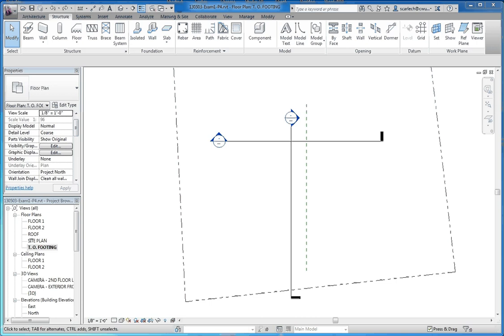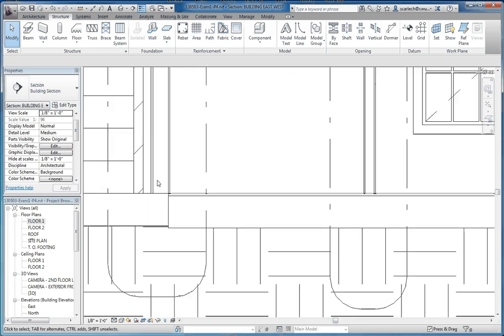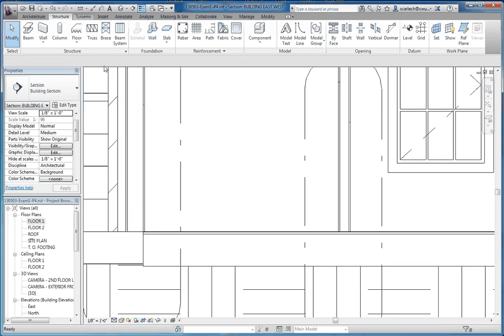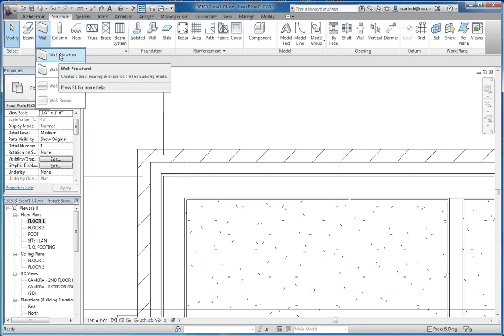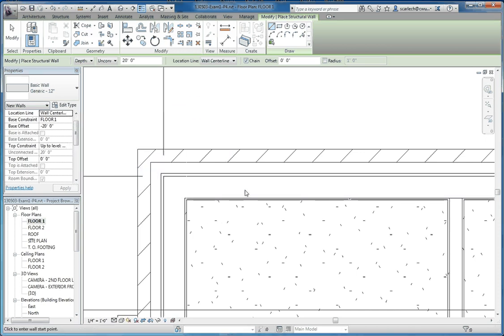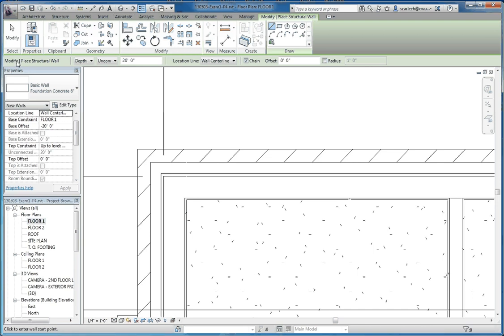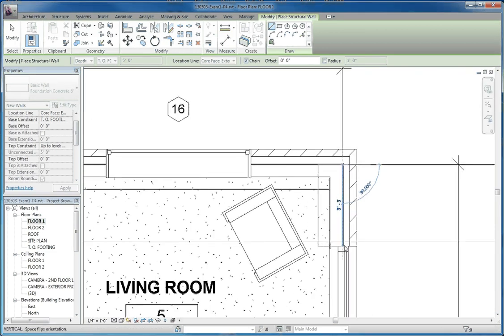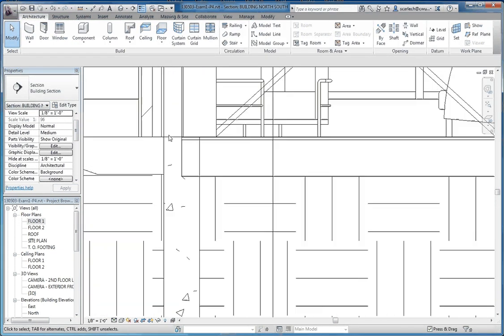Revit, Foundation for a Residential Design, Part 2, Duplicate Wall for Stem Wall with Concrete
Revit Architecture.  This video series describe how to create some foundation elements in a residential design.  This video describes how to use a Structural Wall for he stem wall, duplicate an existing wall then exaggerating it so that it can be seen when sketching on the first floor level.  Tutorial for IET 161, Architectural CAD class in Central Washington University's Construction Management Program.